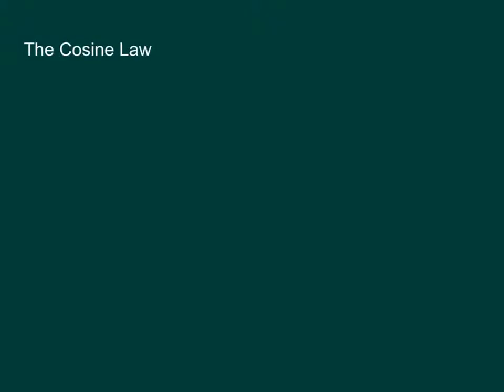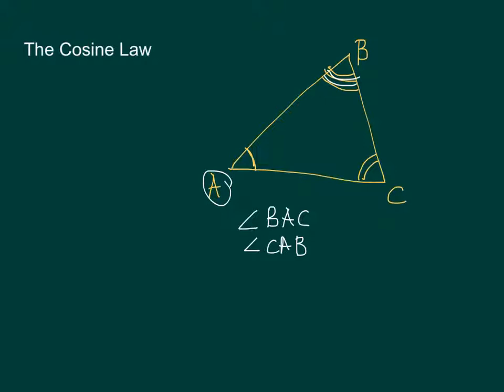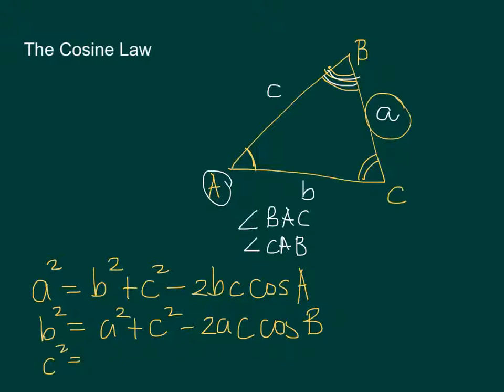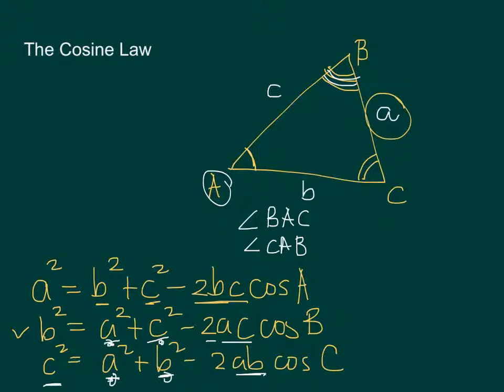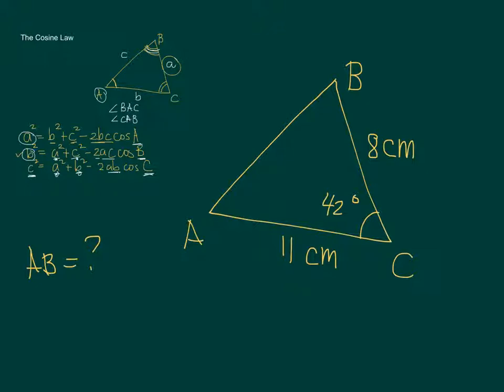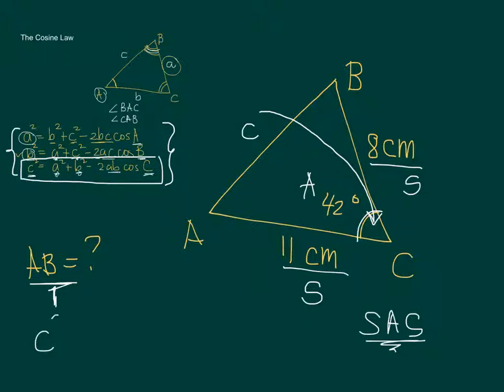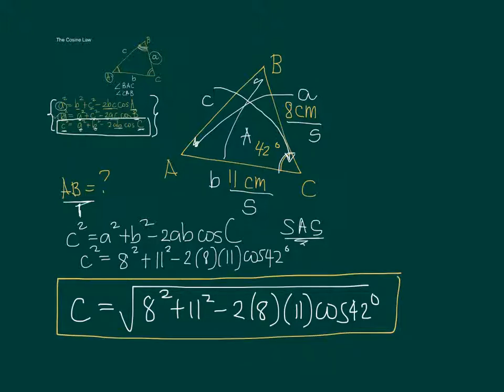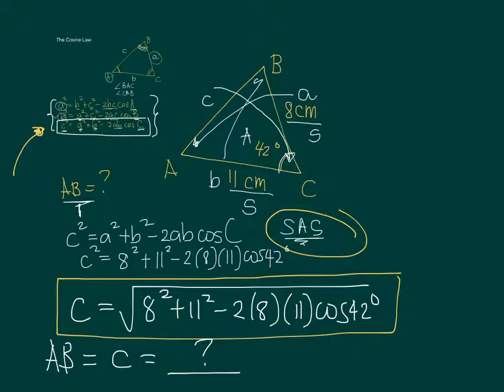The Cosine Law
This video explains the Cosine Law and on how it is used to solve a missing side or an angle of a triangle.